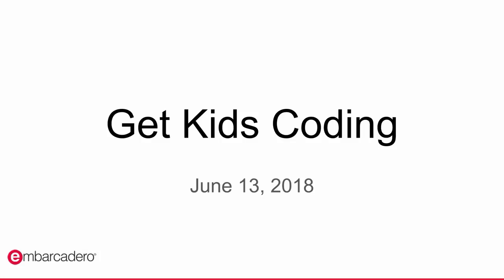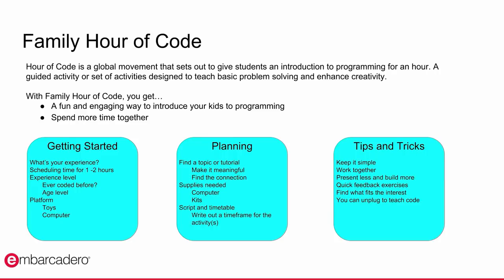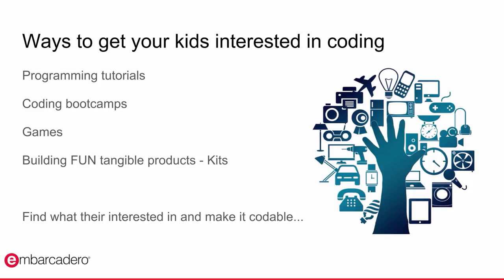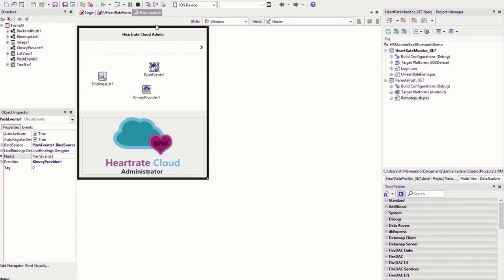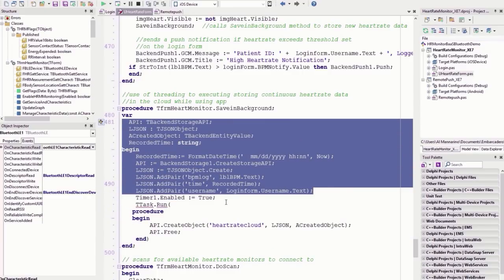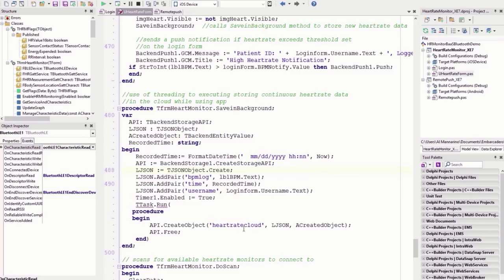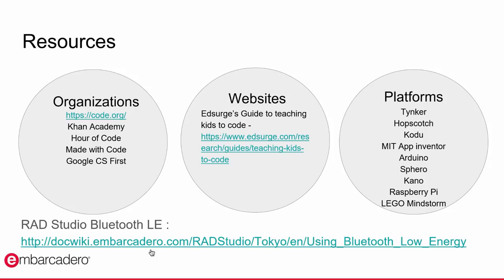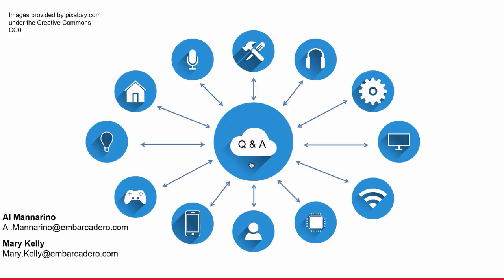Get Kids Coding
Across all industries, coding is quickly becoming a crucial skill for the 21st century workplace. Finding ways to teach kids how to program without becoming bored can be a challenge for parents. That's where the Internet of Things (IoT) comes to the rescue.

Just in time for Father's Day, join presenters, Al Mannarino and Mary Kelly, for a webinar that explains what IoT is, ways to make IoT projects kid-friendly, how to set up a family hour of code and two demonstrations of fun IoT programming projects that you can use to teach your kids coding at home.